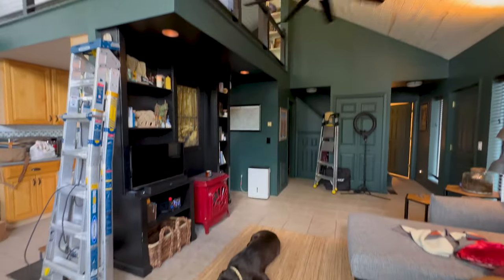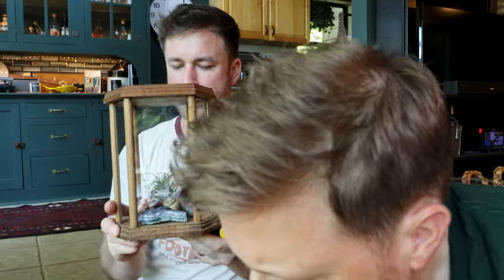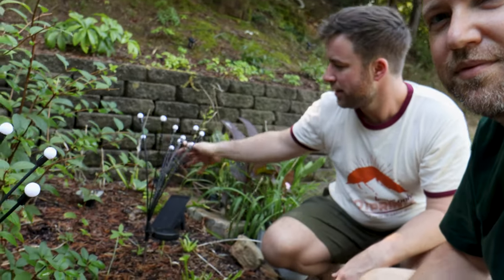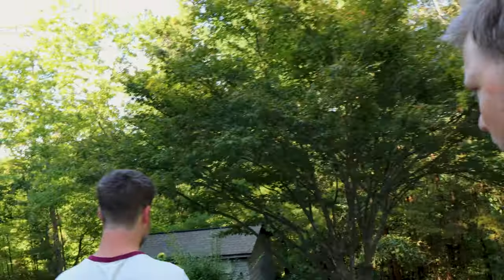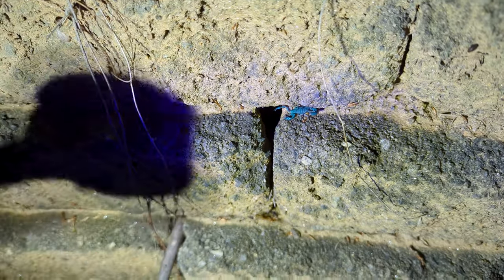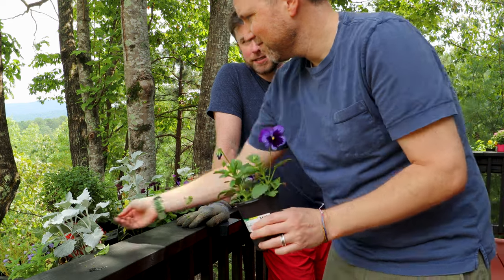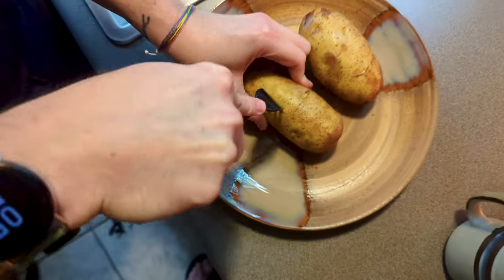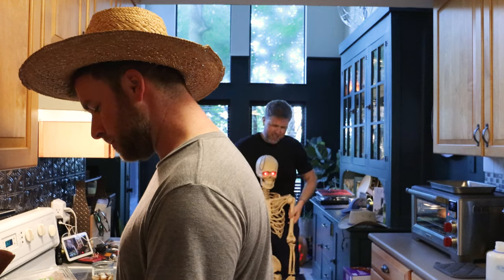A Day in the Life at Our Modern Mountain House | Cabin Living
A Day in the Life at Our Modern Mountain House | Cabin Living Todd & Rob
In this video, you'll see what a typical day is like for us at the mountain house. We’ll take you on a tour of our place, show you some of the projects we’re working on in anticipation for a music festival out of town. But, as plans quickly changed, we adapt and made the best of the extra few days at home.

Come along, as we share tips for living a simple and sustainable lifestyle in the North Georgia mountains. 🏔️And always know, there's more to come! 😁

And in case you're new:
We're Todd and Rob, husbands from Atlanta, and we recently purchased a mountain home in the North Georgia mountains, along with our dog Wally, surrounded by acres of forest, streams, and wildlife. With our home improvement skills, creativity, and imagination, we hope to create a unique space to recharge, rest, and reconnect with nature in a modern mountain escape. Follow along as we'll be posting updates on our remodel progress and mountain escapades.

Our home essentials:
→Ceiling fan
→Jute rug
→Essential oil diffuser
→Telescoping ladder
→Air purifier
→Dog bed
→Countertop oven
→Coffee maker

Outdoor gear:
→Blackstone griddle
→Gorilla cart
→Solo stove yukon
→Sun Joe electric wood chipper
→Weather station
→Outdoor rocker chairs
→Solar lights
→Leaf scoopers
→Rechargeable Headlamps

Explore georgia Rabun Toddandrob lgbtq rabun county North georgia mountains drone gay couple gay couple vlog real estate youtube channel renovation makeover how to diy home decor interior design makeover north georgia interior design ideas home renovation north georgia mountains Exploring georgia diy projects do it yourself Chattahoochee national forest adventure wilderness entryway room makeover explore georgia improvements Mountain house With todd and rob gay vloggers mountain cabin in the woods Cabin in the woods Life uncontained Simple living Modern mountain house with todd and rob life uncontained how to install At Our Mountain Cabin construction property woodworking rental house decorating ideas Diy style day in the life Day in the life of todd and rob Life of todd and rob todd and rob youtube a day in the life At our mountain house mountain house remodel